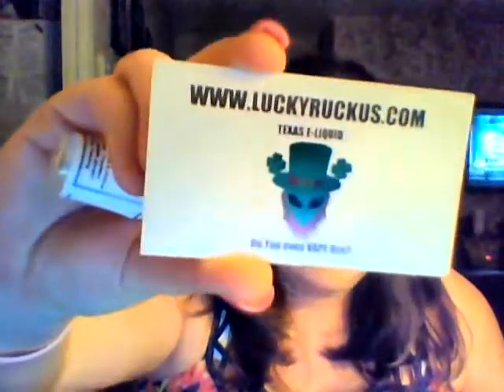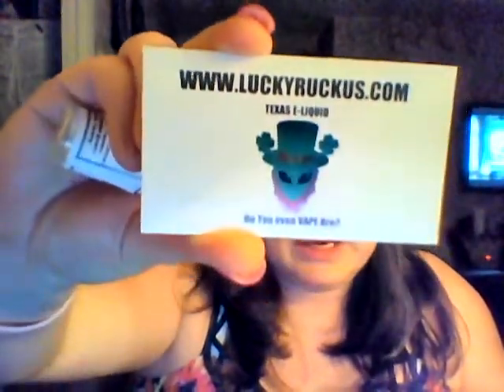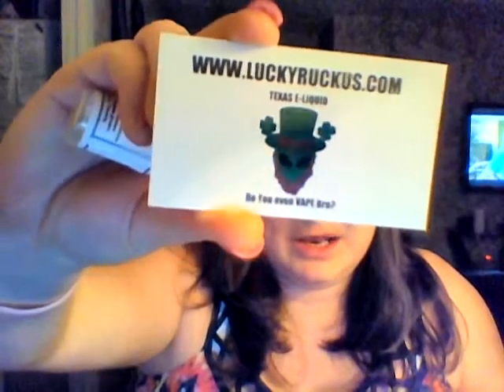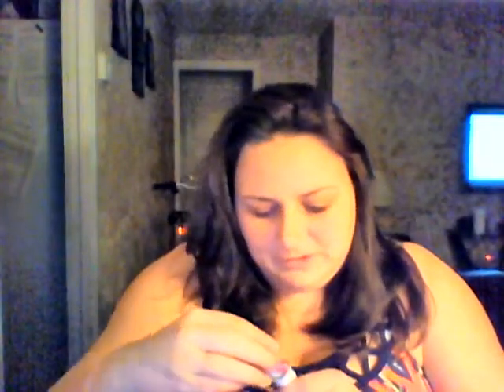lucky lime sauce by Luckyruckus